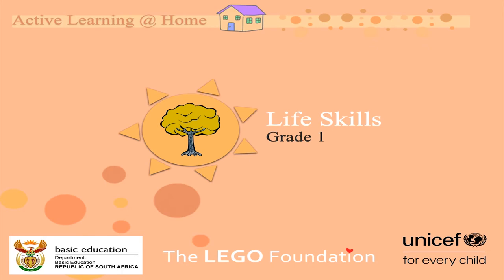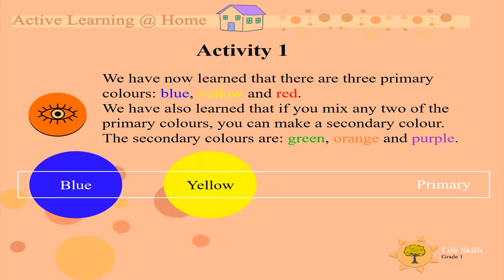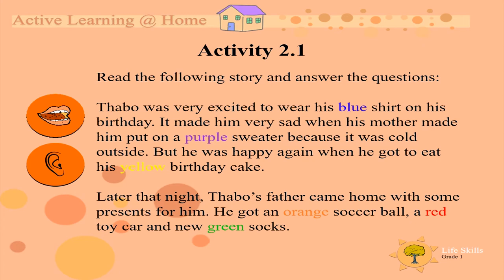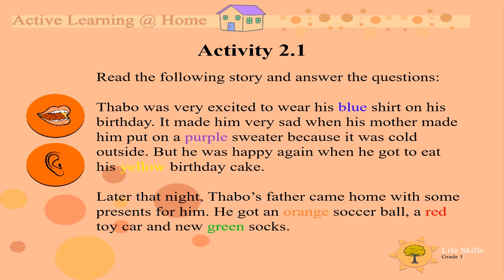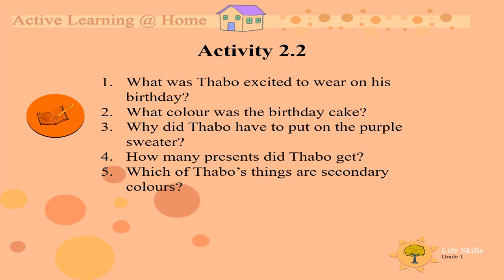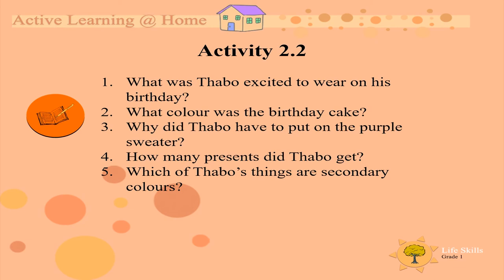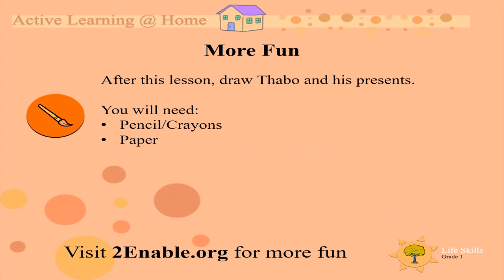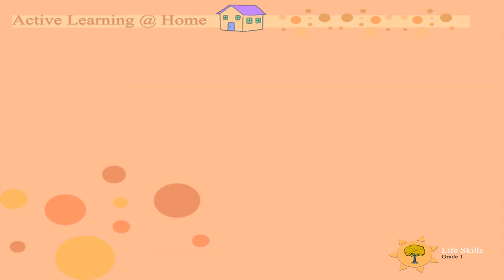Primary and secondary colours (UNI_D6_Gr1_LS)